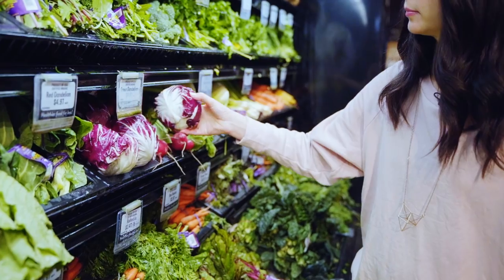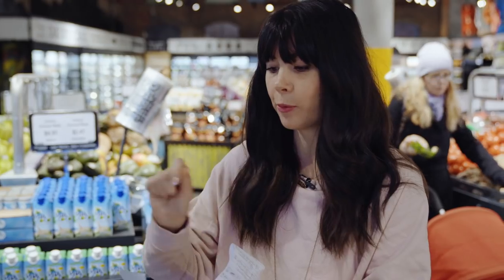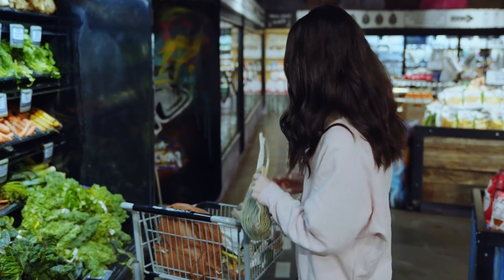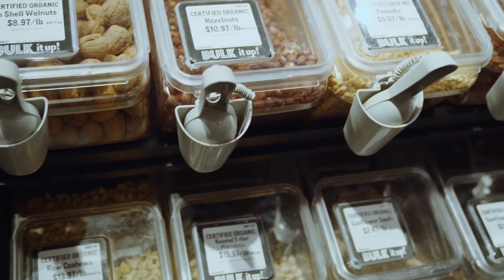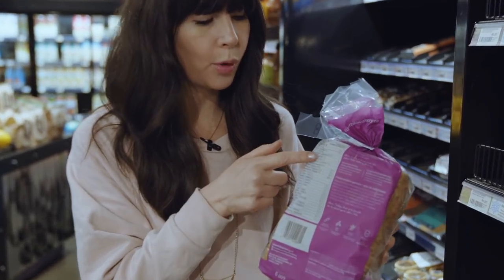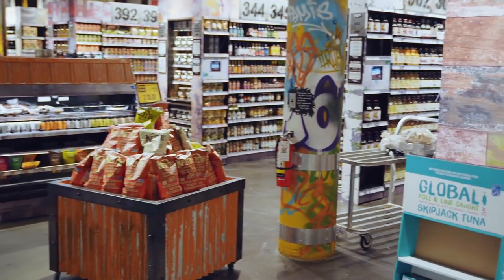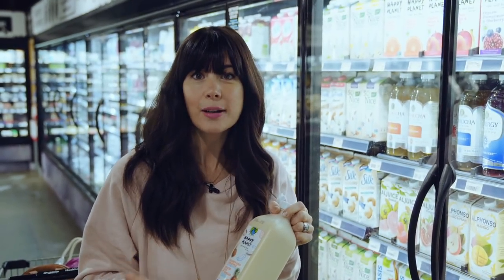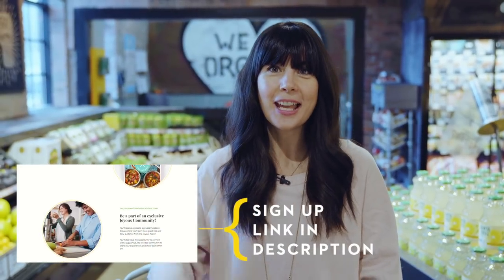How to Grocery Shop Like a Nutritionist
Hey guys! Joy here :) In this video I share tips on grocery shopping like a nutritionist. Join the Joyous Kitchen Challenge to get organized, inspired and take charge of your health for 2019 Make it your healthiest year yet!

A bit about me: I'm a Holistic Nutritionist, mama, Founder of Joyous Health and two-time bestselling author of Joyous Health and Joyous Detox.